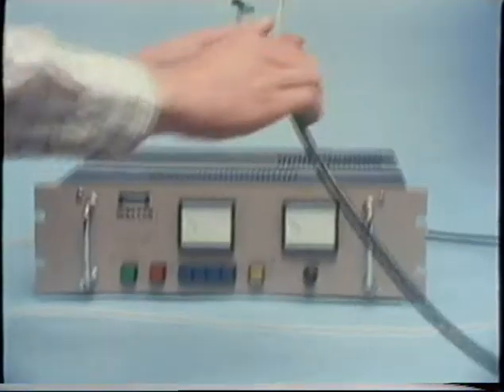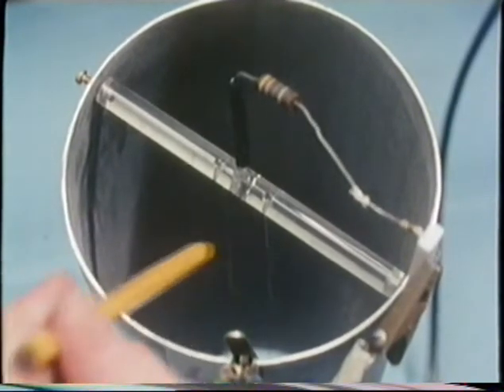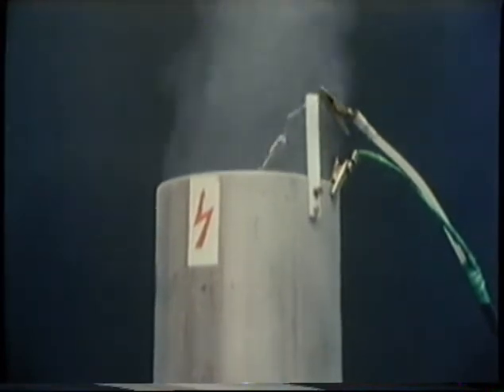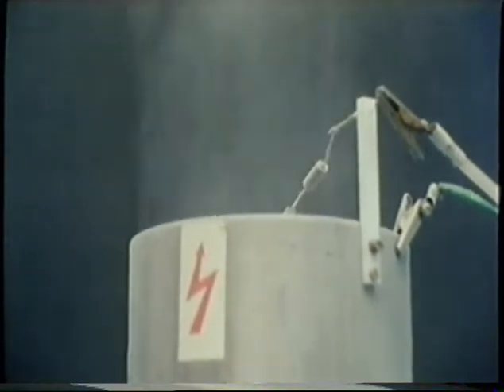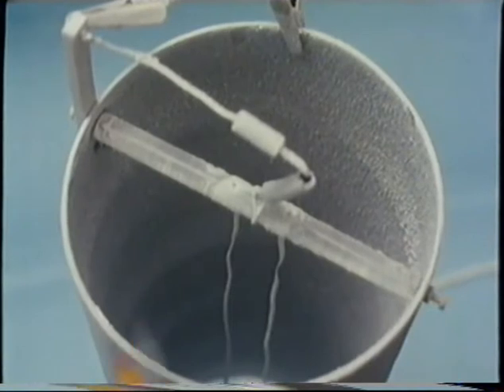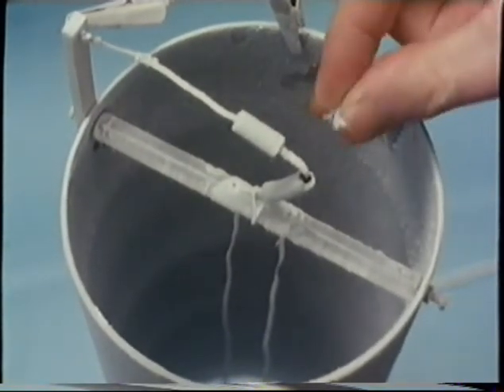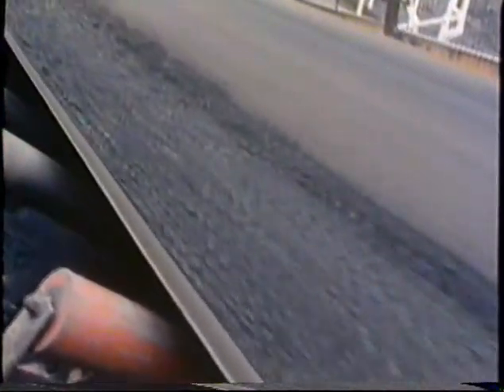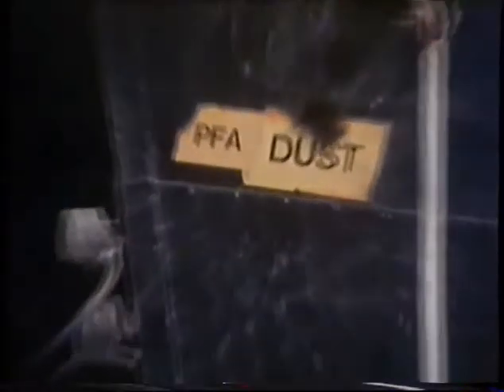PHYSICS IN ACTION smoke precipitator.divx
smoke precipitator